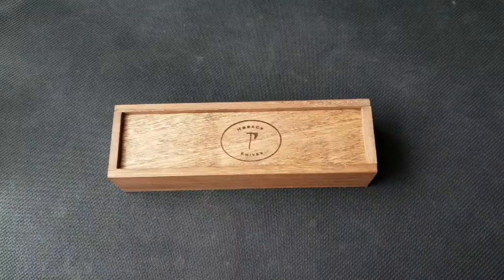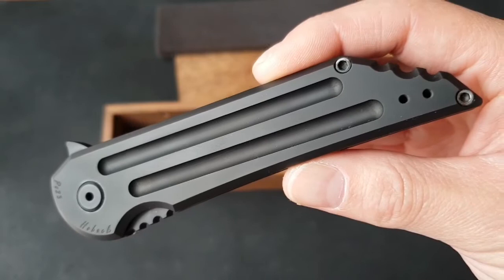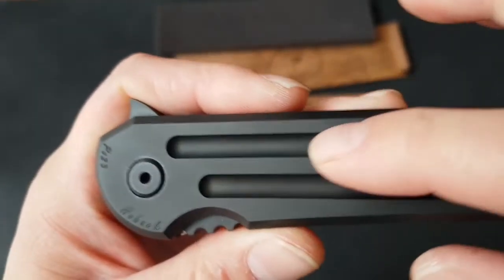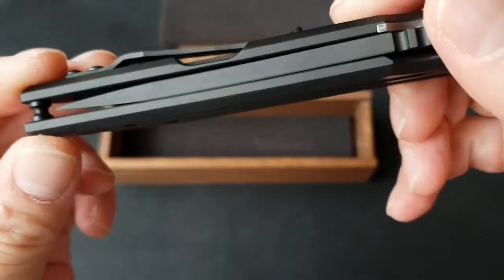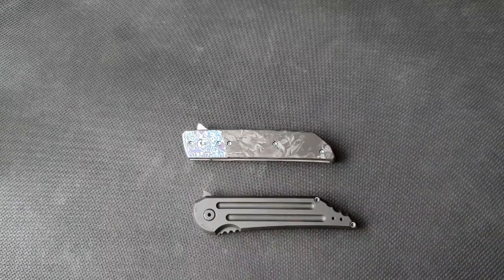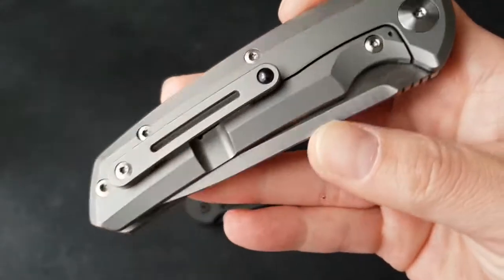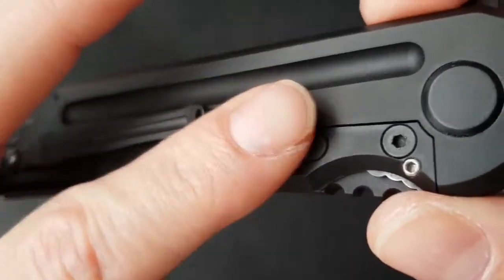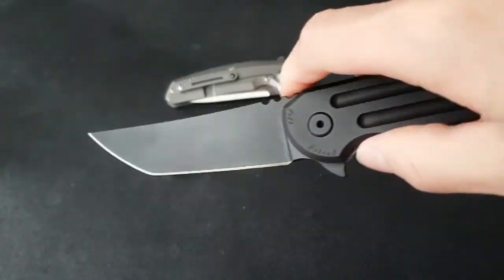JAKE HOBACK KWAIKEN - DLC finish